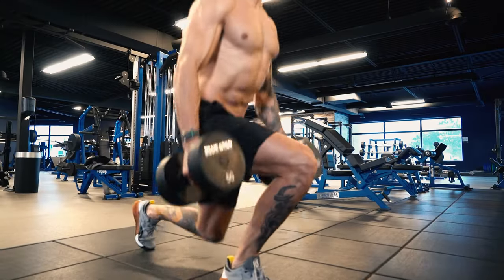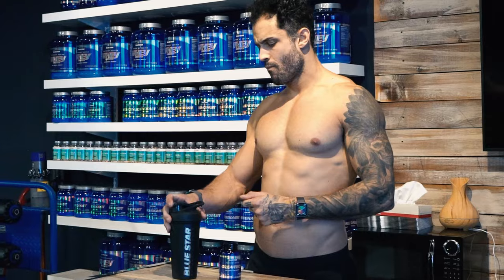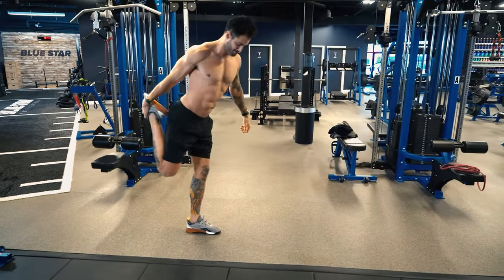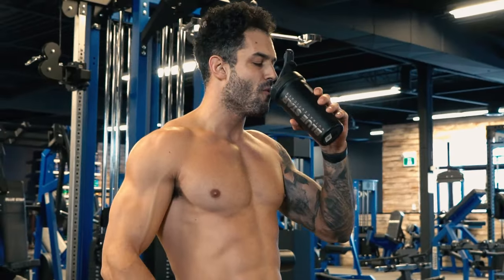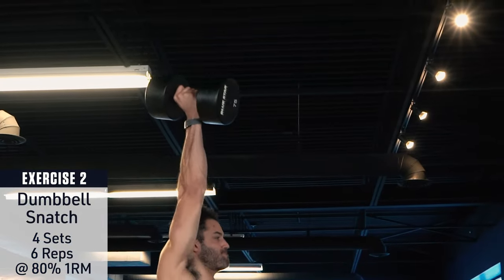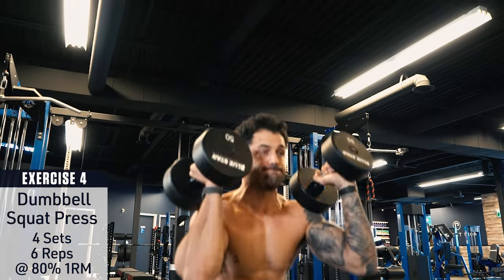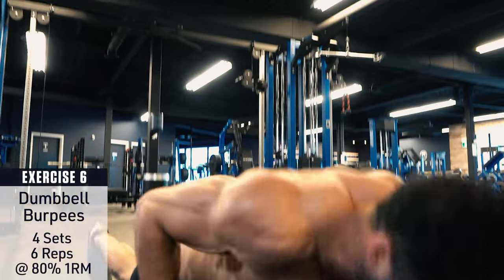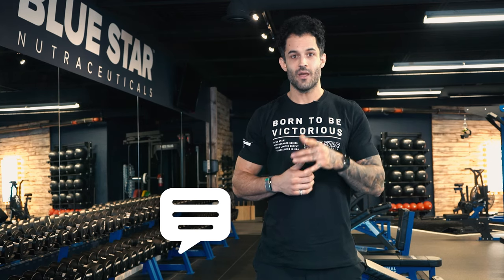BIGGER, Faster, Stronger Full Body Athletic Workout | DUMBBELLS ONLY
0:00 If your goal is to get bigger, faster, and stronger - one way to do is to start training like the pros.

So that’s exactly what we’re gonna do today!

Coach Nez here from Blue Star Nutraceuticals and today I’m taking you through an effective workout for building explosive power and strength while packing on muscle and improving your athletic performance, all with just a set of dumbbells!

0:18 How to Improve Strength & Performance:
One thing that’s really helped me take my performance to the next level is Crea-Tech. Creatine is the most research backed natural sports supplement in existence for helping improve strength and lean muscle mass. And Crea-Tech contains the purest, highest quality creatine on the market to maximize creatine levels in your muscles, for more strength and faster gains.

I’ve been using it steadily for about 3 months now and I’ve noticed a huge increase in my strength and I’ve put on about 5 pounds of really lean, sharp muscle.

So if you want to give yourself the best advantage, we’re gonna hook you up with a special offer for a huge discount on Crea-Tech and throw in some awesome bonuses.

Every great workout starts with a great warmup so take 5-10 minutes, warm up your muscles and joints with some full body dynamic movements, get the blood pumping and get ready to work.

1:24 Workout Info:
For this workout, you’ll perform 6 exercises in linear fashion. Meaning you’ll perform all sets for exercise 1 before moving on to exercise 2 and so on.

You’ll perform 4 sets of 6 reps for each exercise using around 80% of your 1 Rep Max or a close estimate of that for each exercise.

Because the focus is on improving power and athletic performance, you should perform the concentric portion of these exercises as explosively as possible and then control the eccentric.

Concentric is when you're contracting a muscle while it’s shortening, such as the raising of a deadlift, eccentric is when your muscle is lengthening back out, such as the lowering of a deadlift.

You should take up to 2 minutes to rest between sets to ensure you’re ready to hit your following sets with full intensity.

Your goal is to complete the workout in under 1 hour 15 minutes, so stay focused and push hard.

2:16 Exercise #1: Dumbbell Deadlift

2:42 Exercise #2: Dumbbell Snatch

3:02 Exercise #3: Jumping Split Squat

3:18 Exercise #4: Dumbbell Squat Press

3:39 Exercise #5: Dumbbell High Plank Pass Throughs

4:00 Exercise #6: Dumbbell Burpees

If you got through this workout in one piece, make you sure you let us know by hitting the thumbs up button and subscribing to the channel, if you haven’t already.

And be sure to share this with anyone you know who’d be interested in training like a pro. The bigger we grow, the better it gets for you, so every little bit helps. Thank you!

4:30 Workout Recommendation:
Perform this full body workout up to 3 times this week or combine it with other upper and lower body workouts for a complete training routine and see your strength and performance climb to new heights.

Drop a comment if there’s anything you’d like to see in future videos to help you out and don’t forget to take advantage of that special offer on Crea-Tech while you can, it won’t be around for long.

MB01CH1YB0FEDUI